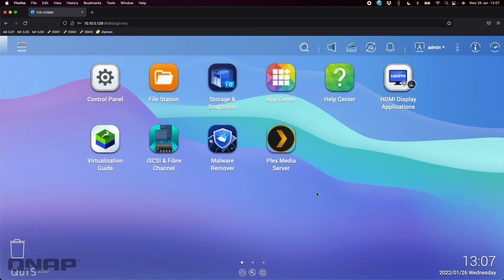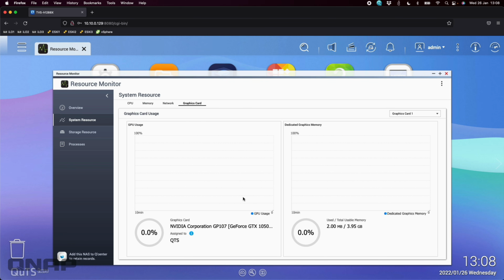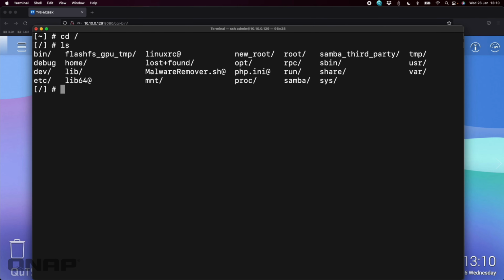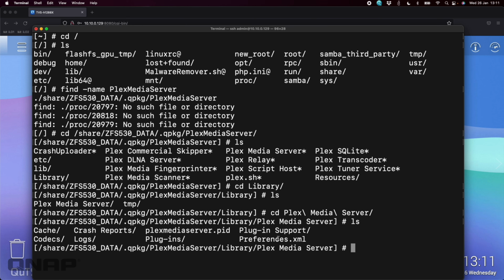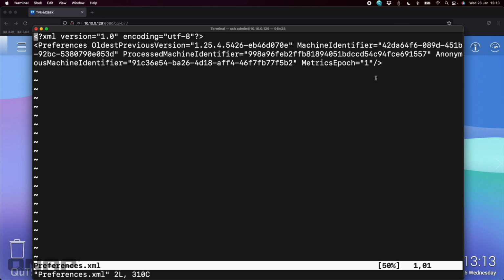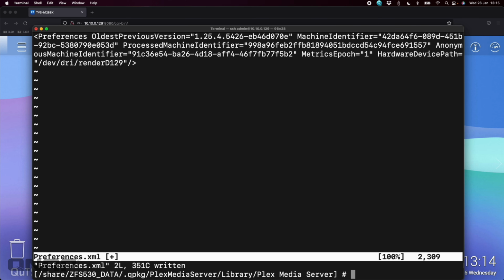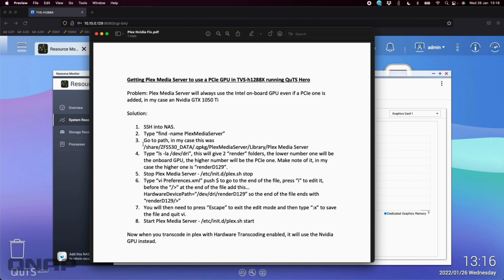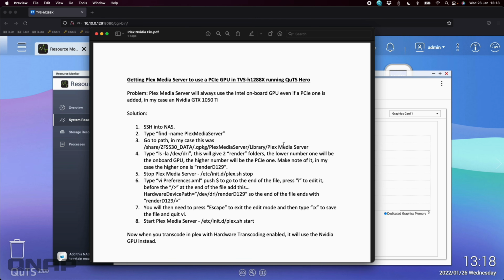PLEX on QNAP NAS | How to use a 3rd Party GPU to Hardware Transcode on Plex (Plex Pass required)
For Hardware Transcoding in Plex

If you have a QNAP NAS and have purchased a 3rd party GPU such as GeForce GTX 1050Ti to use for Hardware Transcoding, you may have noticed that it's not using the new GPU. For any Intel-based NAS with its own onboard GPU, PLEX will always use the first GPU it sees and that will always be the onboard GPU.

In this video, Craig goes through the steps to ensure Plex uses the new GPU and not the standard onboard GPU.

Please note you will require the following in order for this to work.

1. Plex Pass (Not supplied by QNAP)
2. Intel-based NAS with its own onboard GPU. You can easily check this by seeing if your NAS has an external HDMI port on the rear of the NAS.
3. Supported GPU installed in the QNAP NAS.

0:08 - Introduction
1:00 - First steps
1:40 - Where to find the default Admin password
2:03 - Enable SSH
3:05 - SSH to the NAS
4:25 - Finding your Plex folder by command line
5:22 - Finding the file that you will need to edit
6:42 - Editing Preferences.XML
8:54 - Stop / Start Plex after editing the Preferences file
12:29 - Pause here if you want to see full written instructions on how to do this